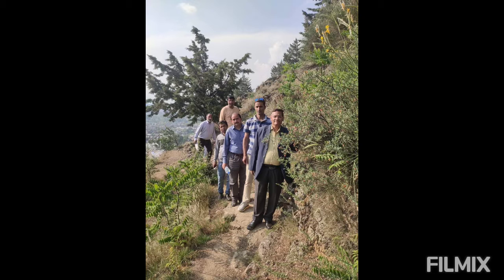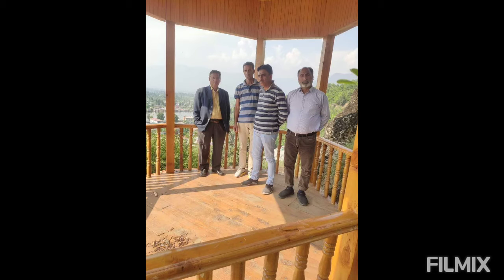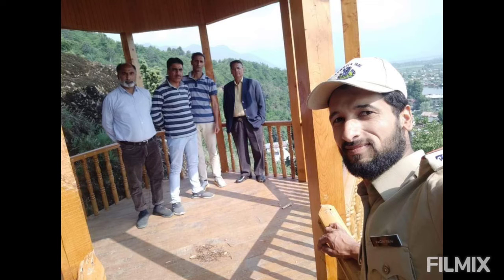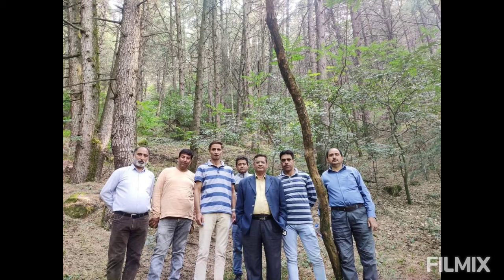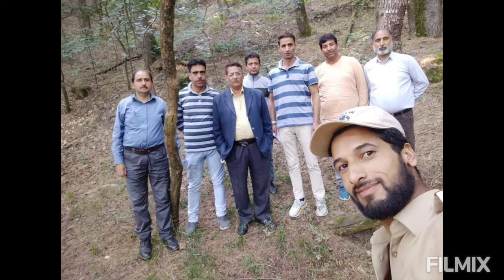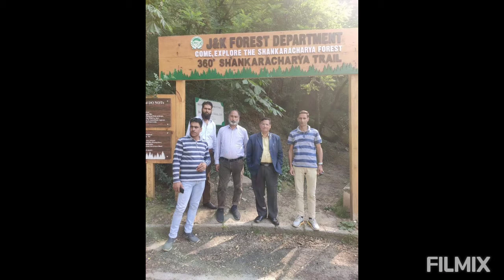1216th Shankracharya hill Tree Talk- Om Prakash Sharma Vidyarthi (IFS)